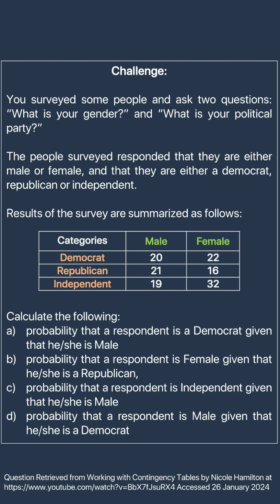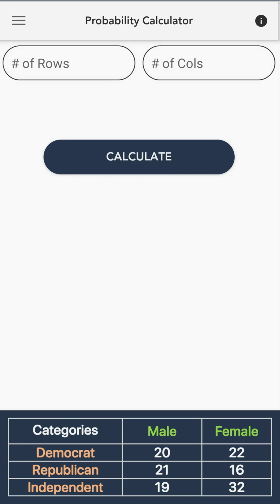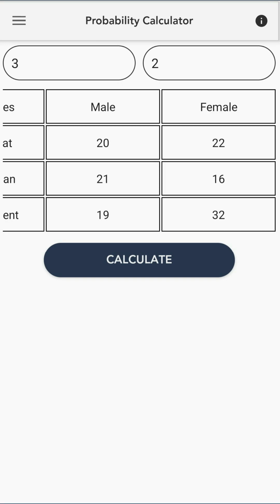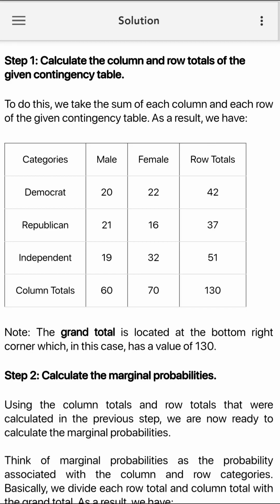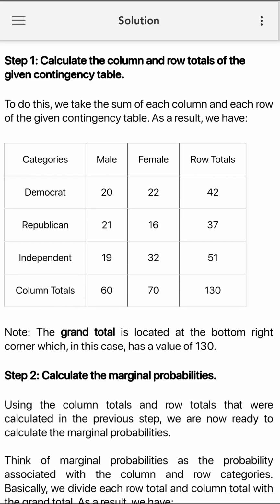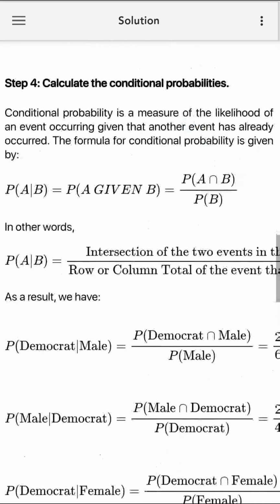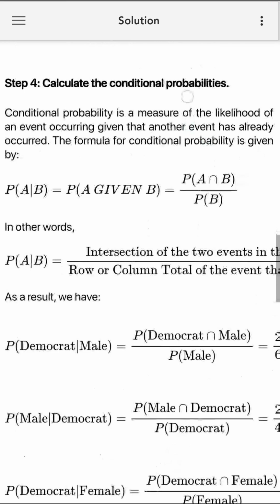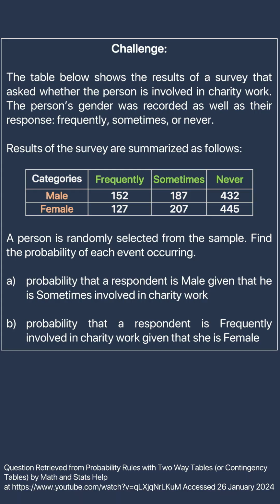Conditional Probability from a Contingency Table | ShinStats